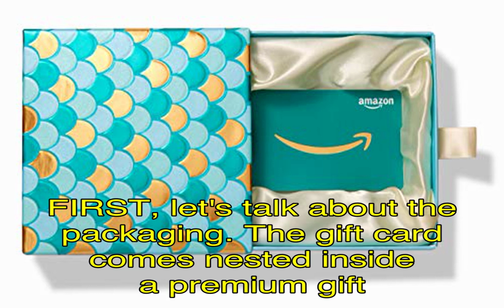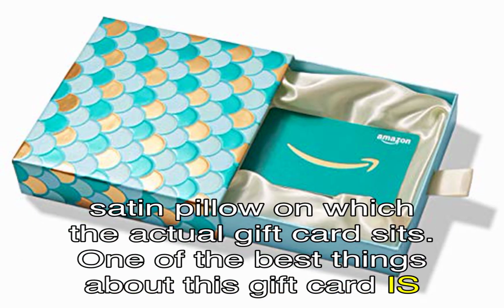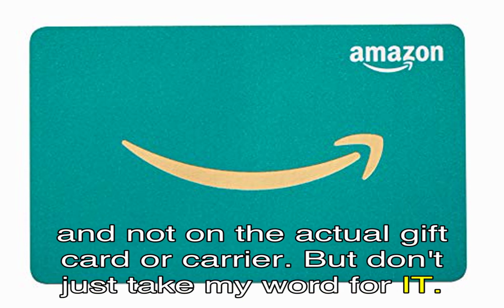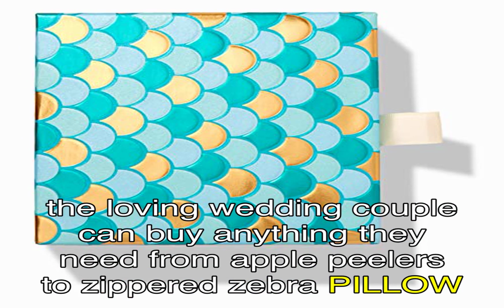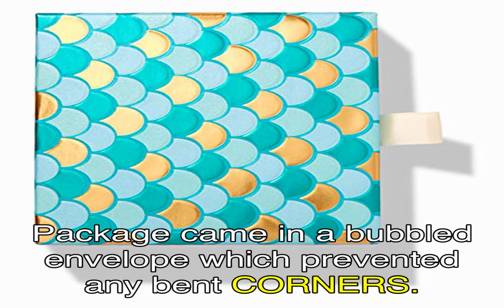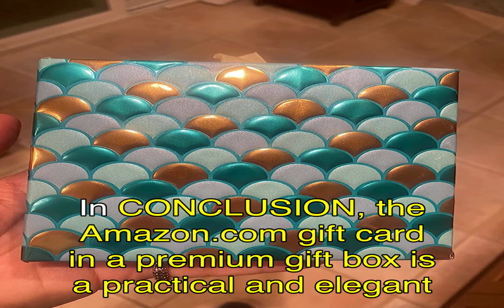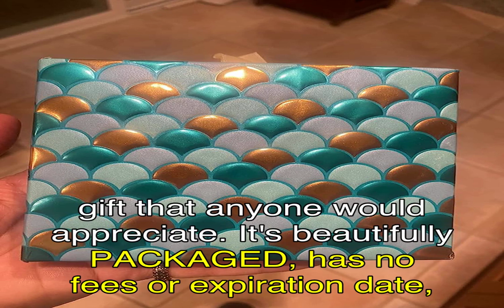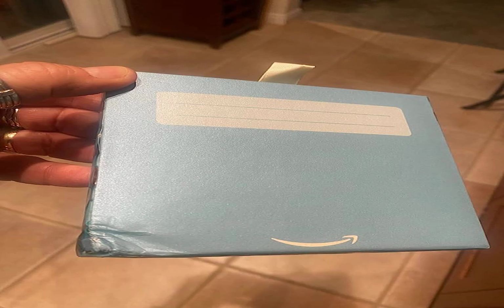Amazon.com Gift Card in a Premium Gift Box Review: The Perfect Gift for Any Occasion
Looking for the perfect gift for any occasion? Check out the Amazon.com Gift Card in a Premium Gift Box! This gift card is nested inside a premium gift box with gold accents, making it an elegant and thoughtful present.